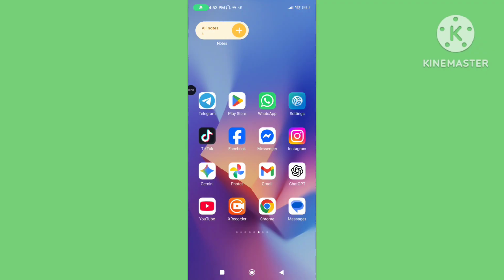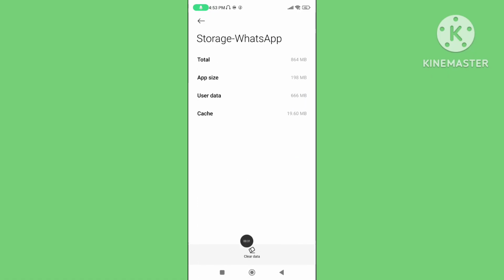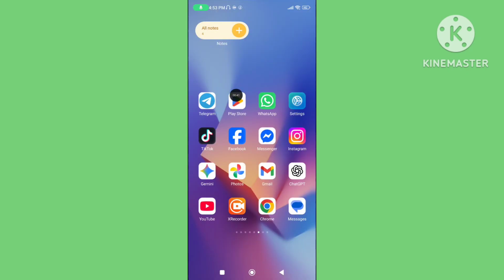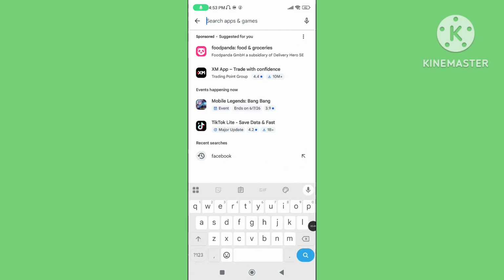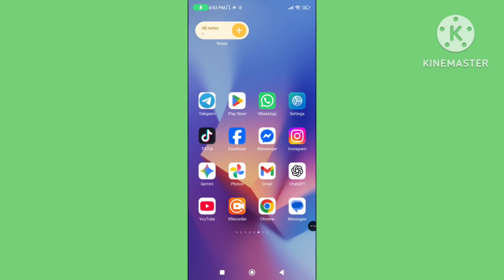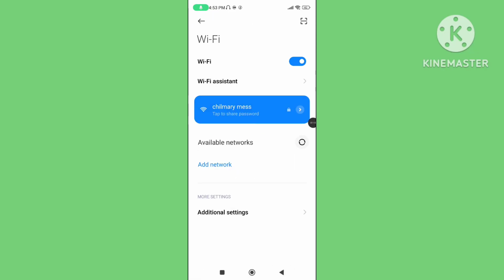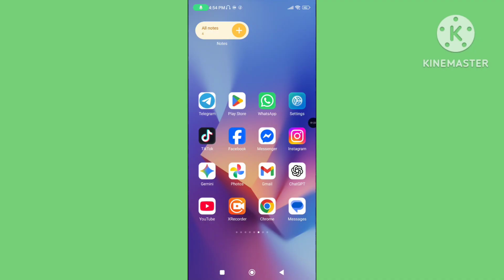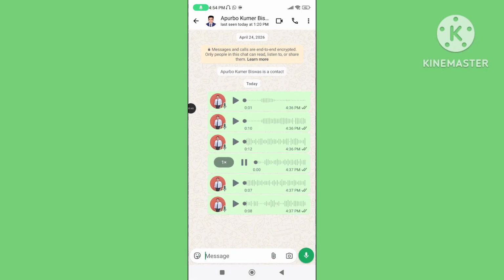WhatsApp Voice & Audio Message Play Problem | WhatsApp Voice Message Is Not Working